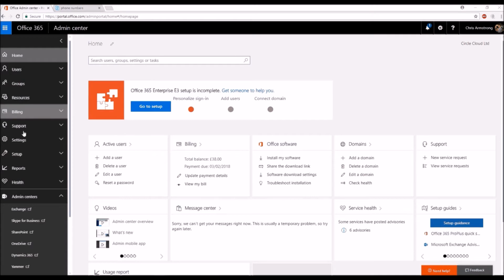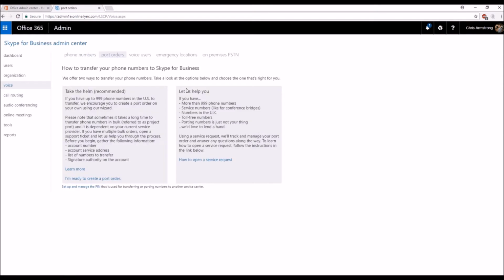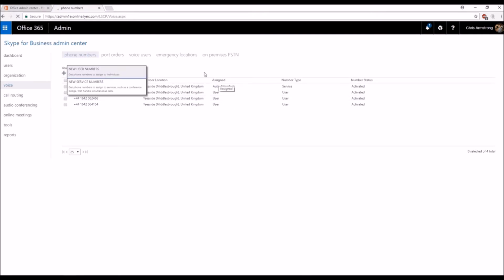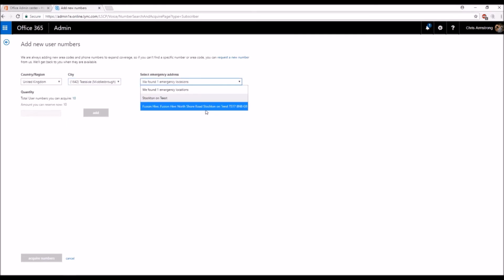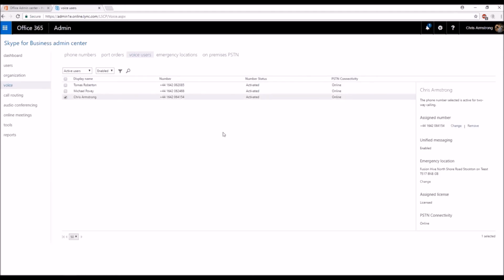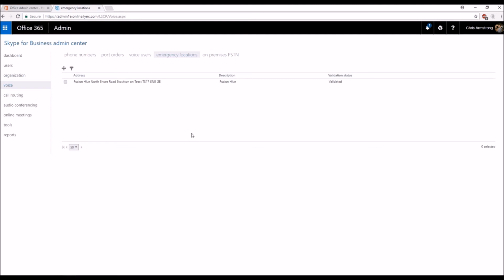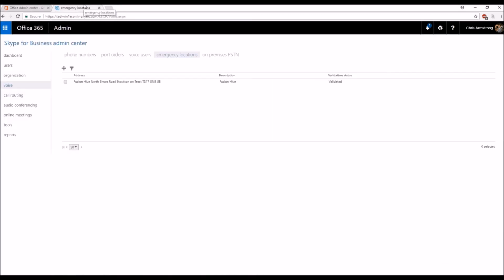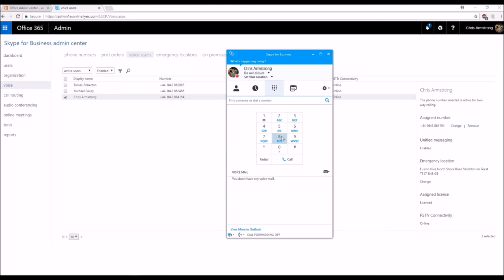Skype for Business Cloud PBX - Set up a User